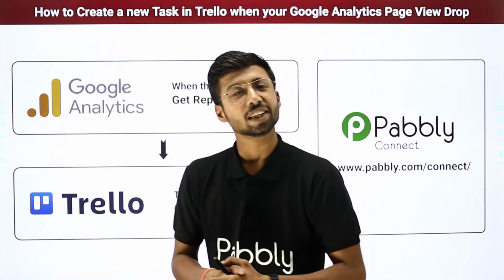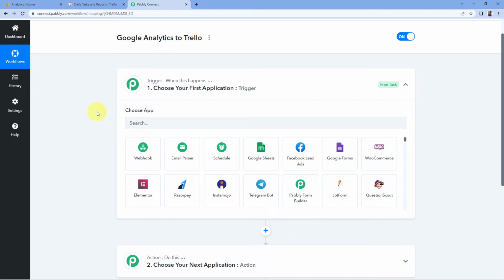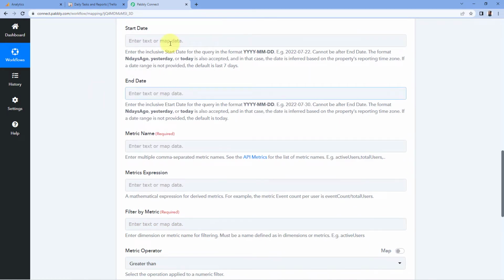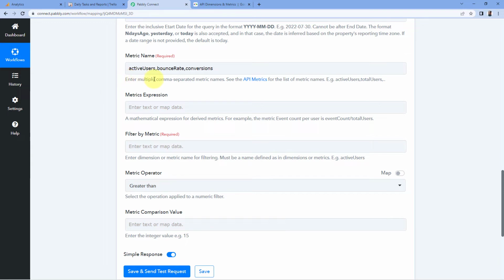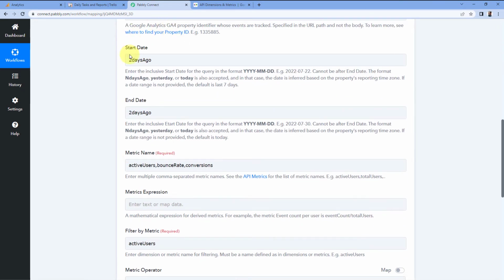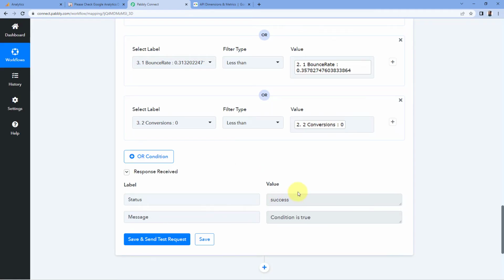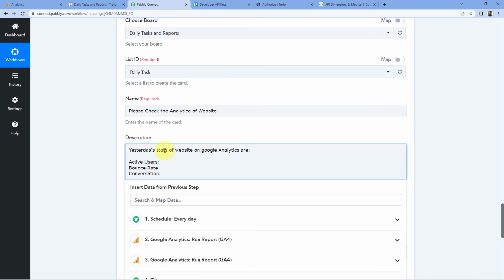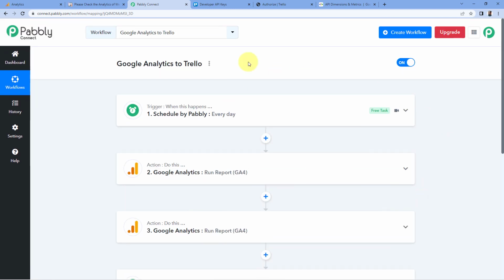How to Create a new Task in Trello when Your Google Analytics Page View Drop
In this video, we will learn how to create a new task in Trello when your Google Analytics page view drop with the help of Pabbly Connect.